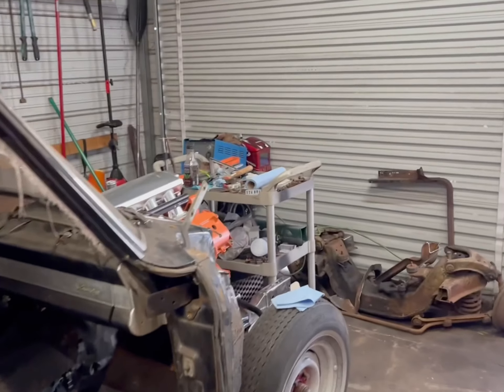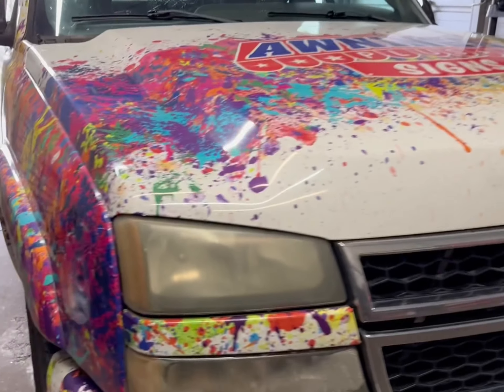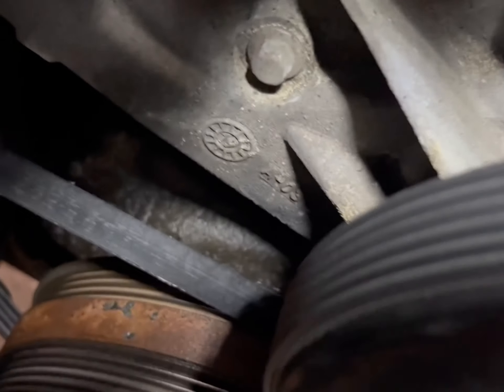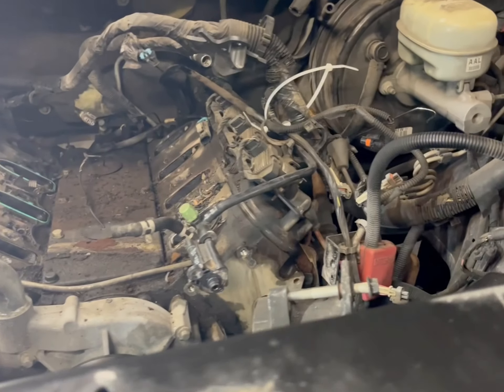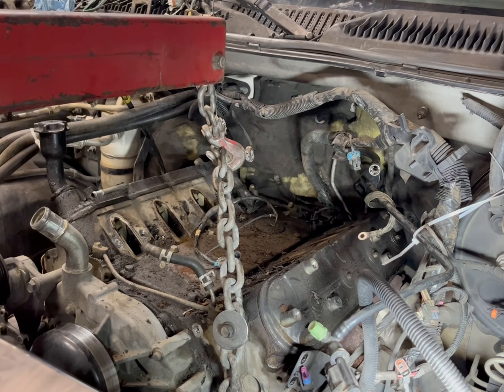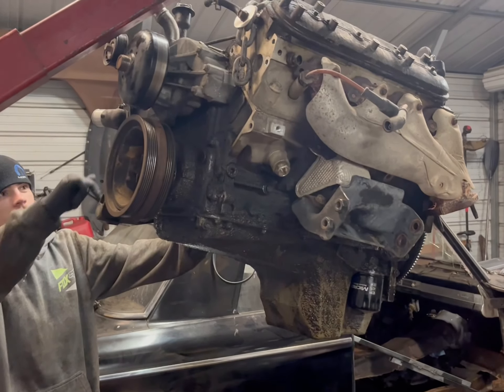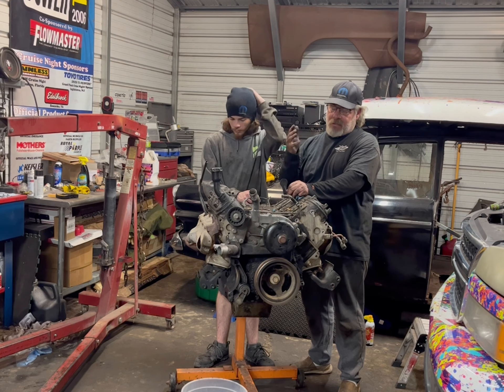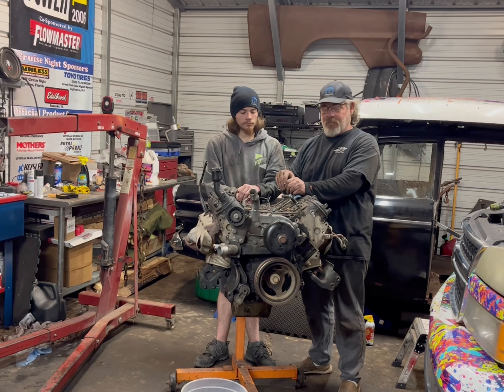The oil soaked LS comes out of the 06 Chevy. Going to need a lot of degreaser!!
After making room in the garage again, Ethan and I start to tackle the Chevy Silverado leaking LS. Let’s just say 55 gallons of degreaser might be required. It took a little bit to get the engine out, but we got it. Now the massive cleaning begins. nonamenationals diy projects engine lsengine chevysilverado #5.3Ls